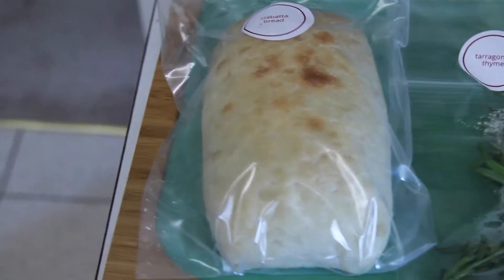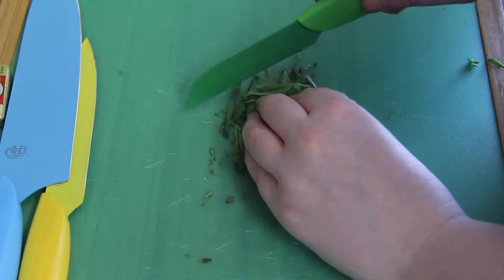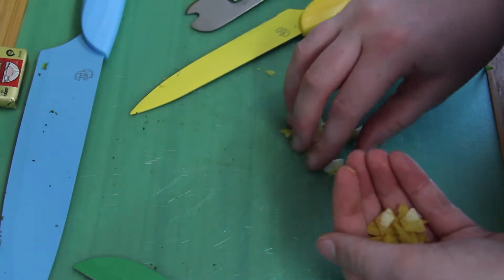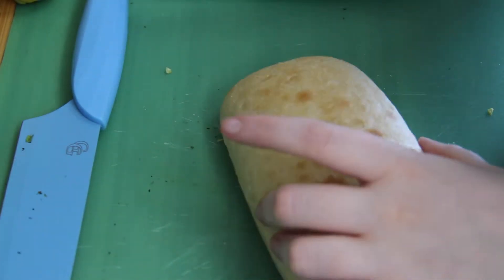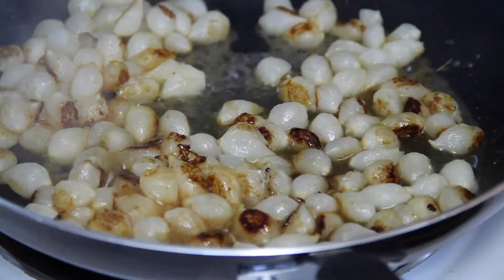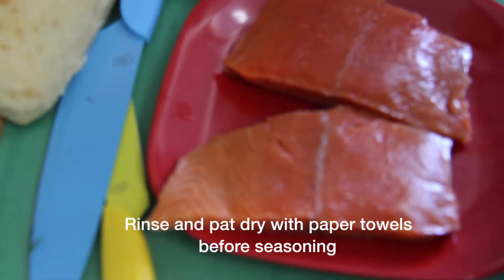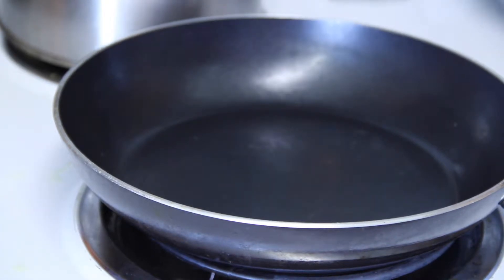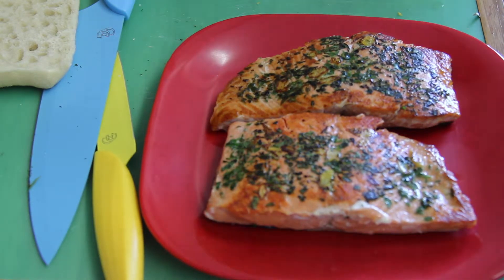Foodie 16: Salmon with Creamy Pearl Onions and Peas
On this episode of Foodie, I will be making Salmon with Creamy Pearl Onions and Peas. I used the company Plated, who sends all the ingredients pre-measured and all I have to do is cook it. Enjoy!

Ingredients:

3 Sprigs tarragon
2 Sprigs thyme
1 Lemon
3 Cups Pearl Onions
1 1/2 Cups Peas
1 Ciabatta roll
2 Packets of butter
1/4 Cup White wine
1/4 Heavy Cream
2 Filets wild Alaskan sockeye salmon
1 Tablespoon Olive oil
Kosher salt
Black pepper

Find more information at Plated.com